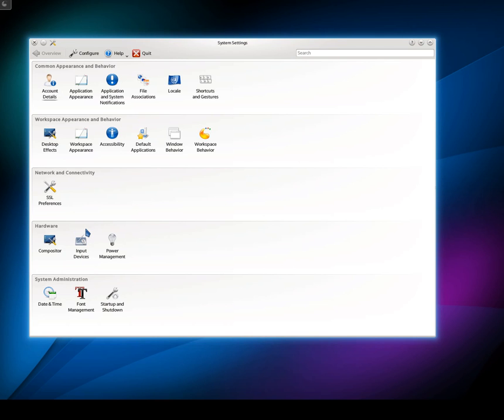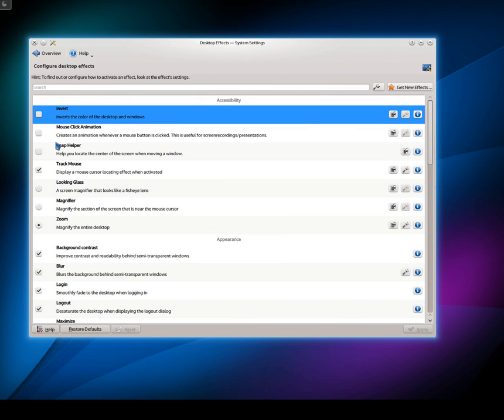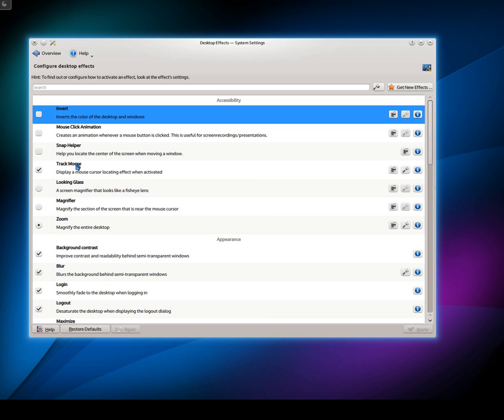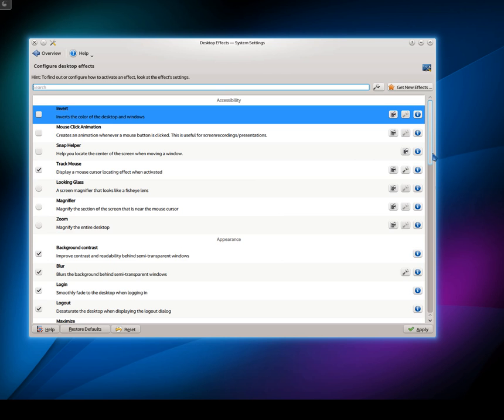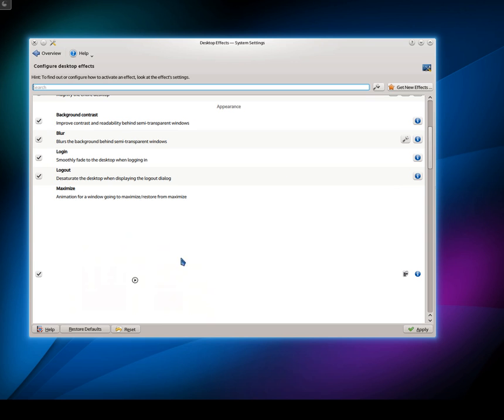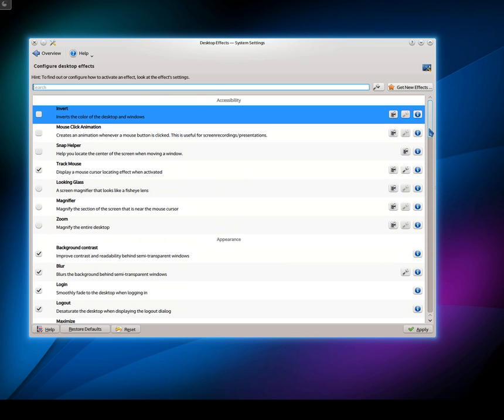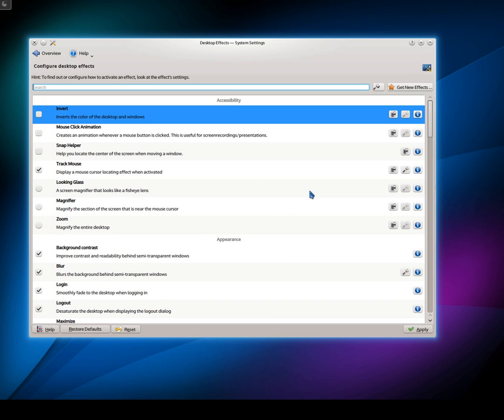Desktop Effects Control Module in KWin 5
Video demonstrating the new features in the desktop effects control module for KWin 5.